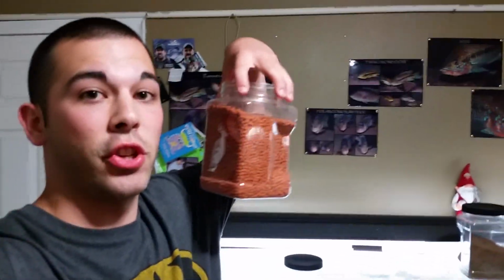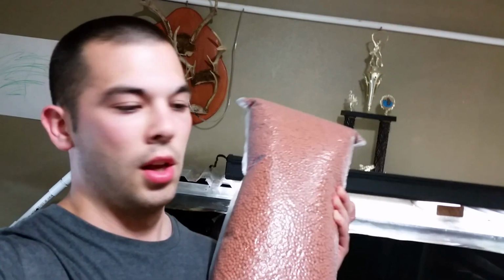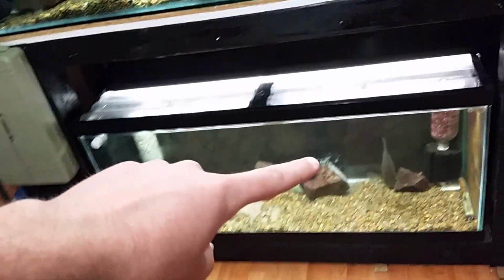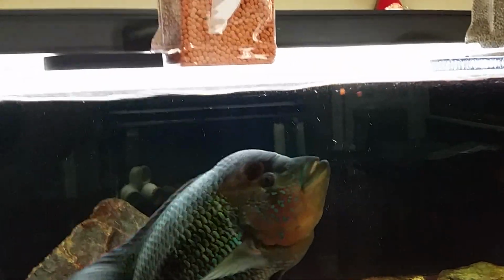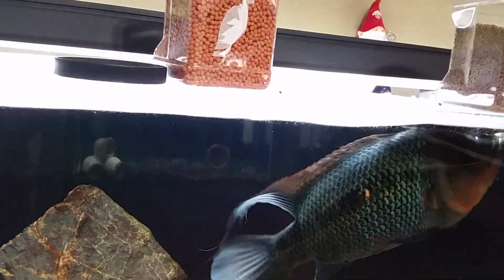HIGH QUALITY BULK FISH FOOD???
Is there such a thing as quality food made into bulk for a relatively inexpensive price?? There may just be one out there.